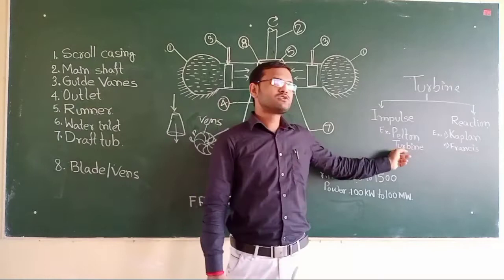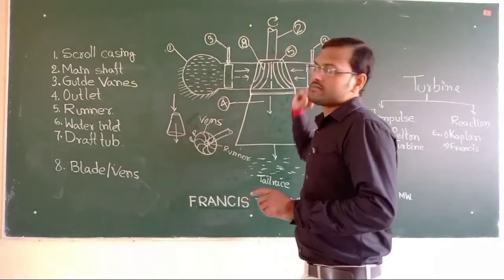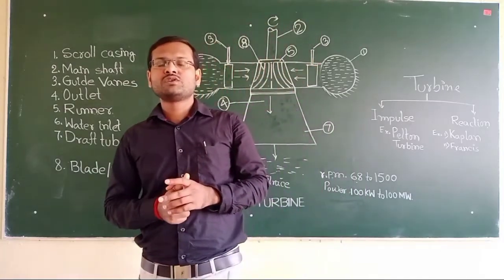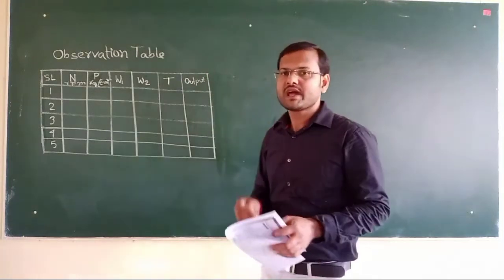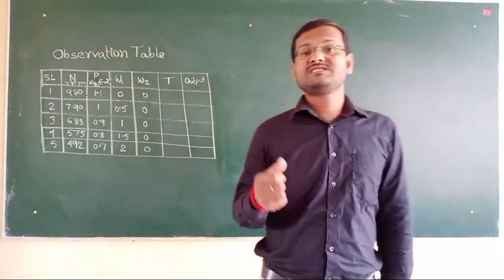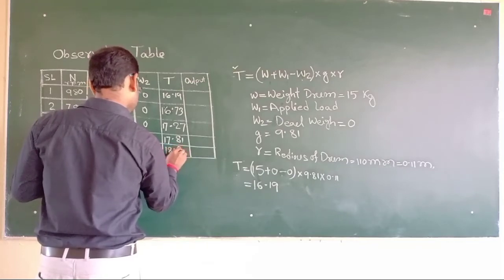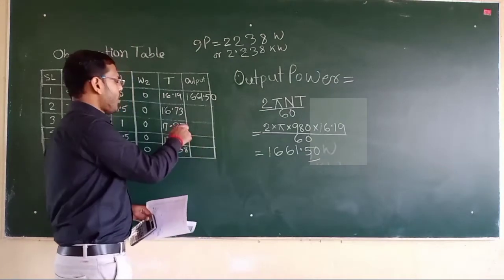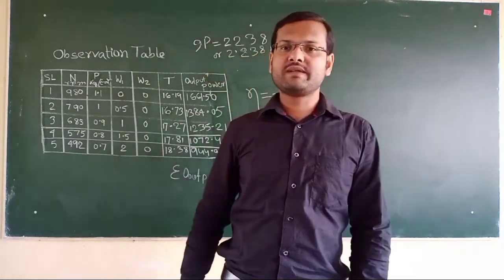Performance test of Francis Turbine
In this Experiment I fully explain about Francis Turbine. Also explain how can we calculate the efficiency of Turbine with workble model of Francis Turbine.